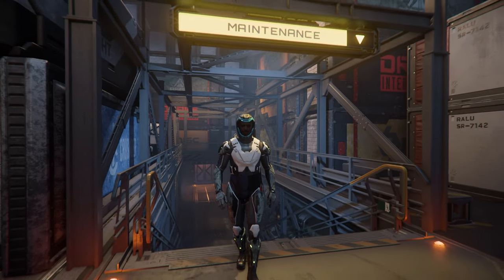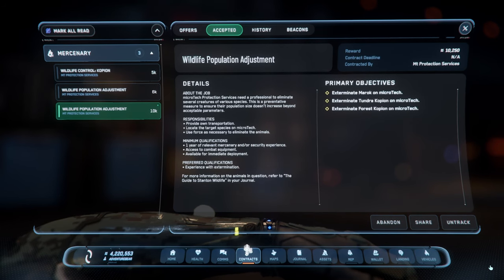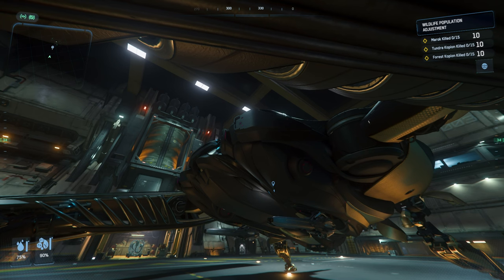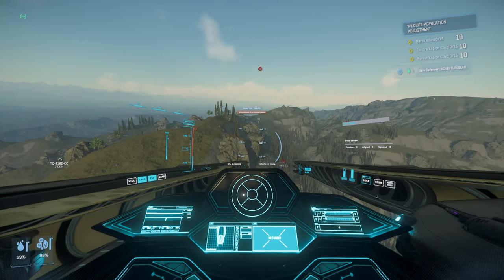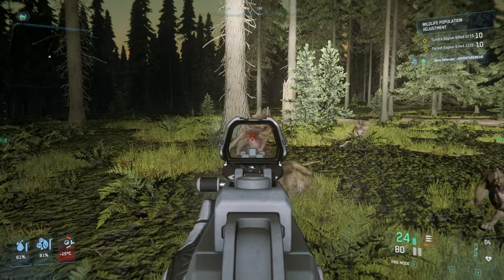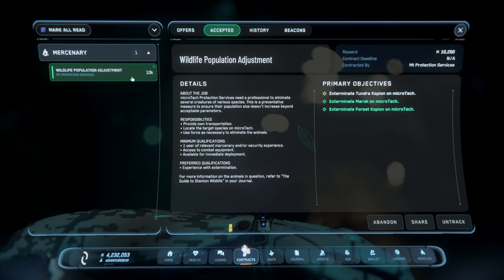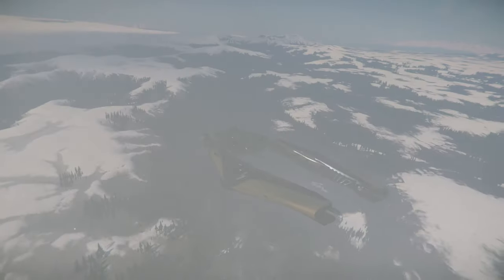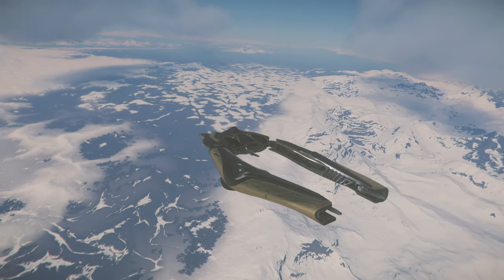Star Citizen: Build Reputation FAST and EASY on MicroTech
NOTE: The mission seems to be currently bugged. Only the kills made by the player that originally grabs the mission seems to count. You can still share the mission and all rewards still work, but whoever grabs the missions has to be the one to make the kills.

Here is a fast and easy way to build Mercenary Reputation on MicroTech! This is something you can do solo or with a partner. However, I personally believe that this is an oversight by CIG and will most likely be patched sooner then later.

So get out there and earn your Reputation now while you can!